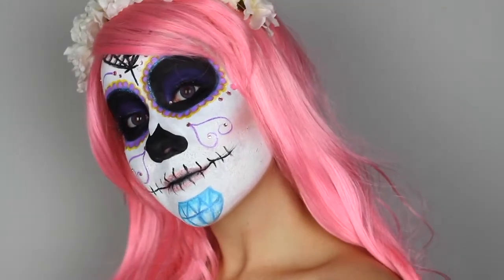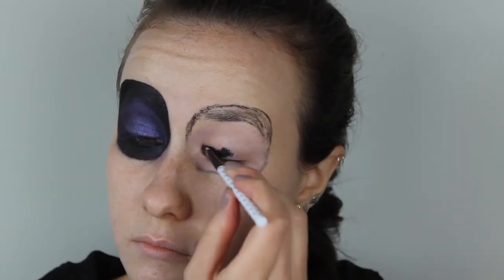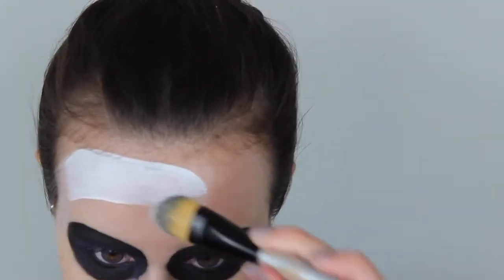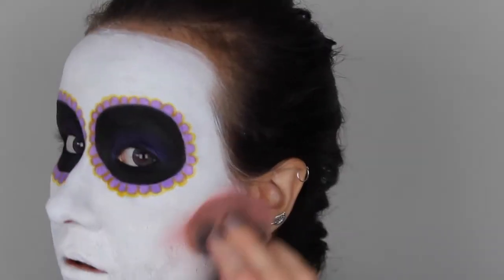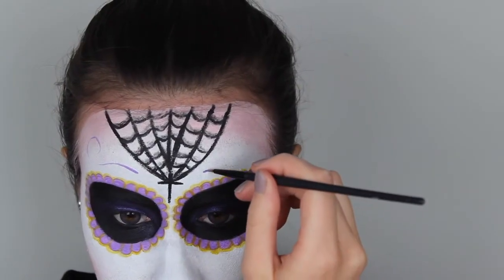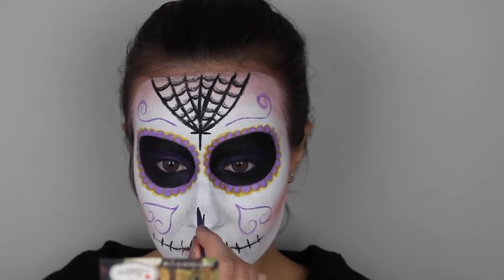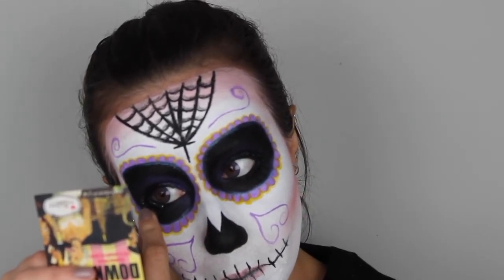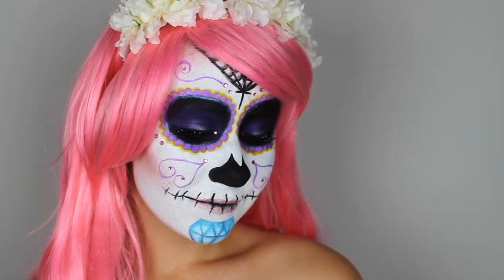Sugar Skull Halloween Makeup Tutorial | Josie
Sugar Skull Halloween Makeup Tutorial

NYX Retractable Eyeliner – ”Black”
E.l.f Cream Eyeliner – ”Black”
Make Up Store Eye Dust – ”Latin” & ”Pinky”
Make Up Store Cybershadow – ”Metallic Plum”
Make Up Store Microshadow – ”Pollution”
Eulenspiegel Face Paint – ”White”
NYX Liquid Suede – ”Sway”
Make Up Store Microshadow – ”Lemon” + Mixing Liquid (yellow eyeliner)
The Balm Blush – ”Down Boy”
Make Up Store Eyepencil – ”Wave Metallic”
NYX Butt ’naked’ Eyes Palette – Light Pink Blush
PS… Galactic Eye Cream – Light Pink
Ardell Fashion Lashes – ”108 Black”
Ardell Elegant Eyes – ”Enchanting”

Outro – Elvis Sahlén